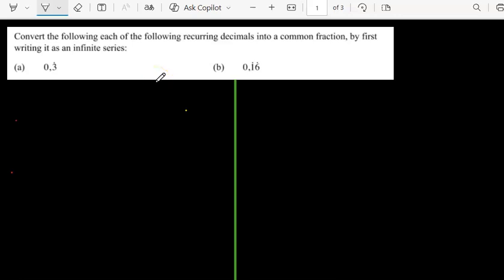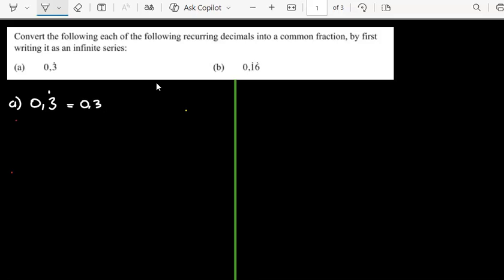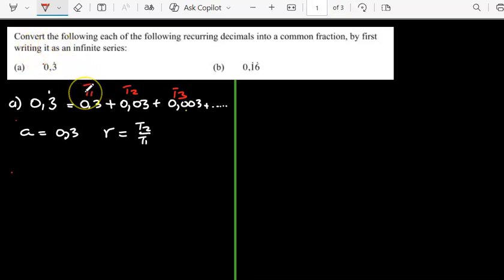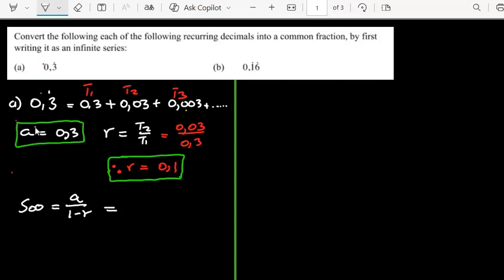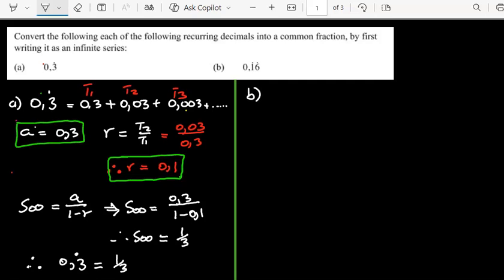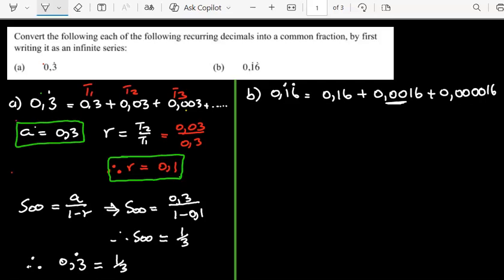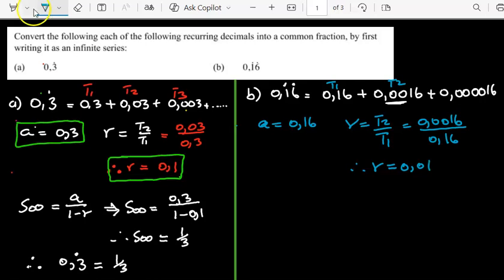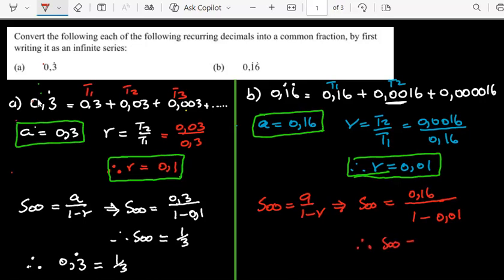Recurring Decimals to common fractions Grade 12 (CAPS and IEB)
In this video, we show how to convert recurring decimals into common fractions using the sum to infinity of a geometric series, tailored for Grade 12 CAPS and IEB exams. Step-by-step examples and exam techniques are included to help learners understand the process and answer exam questions confidently.